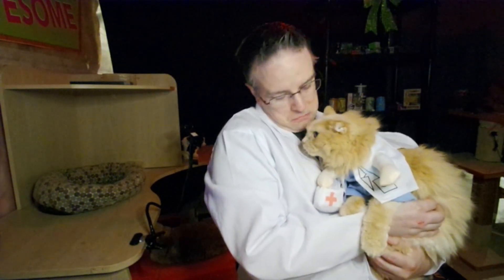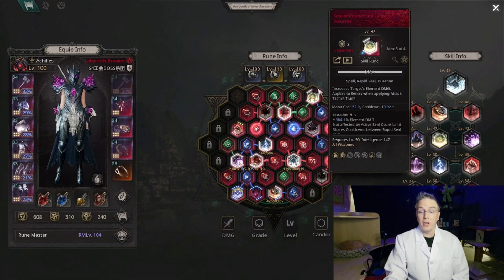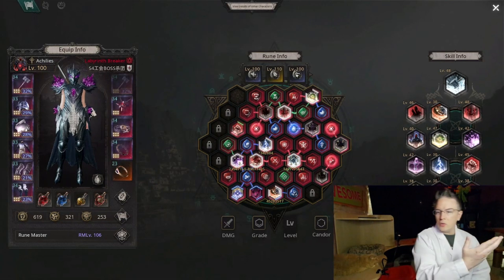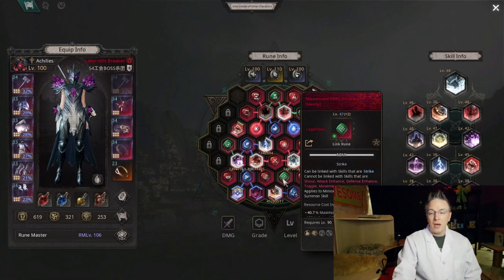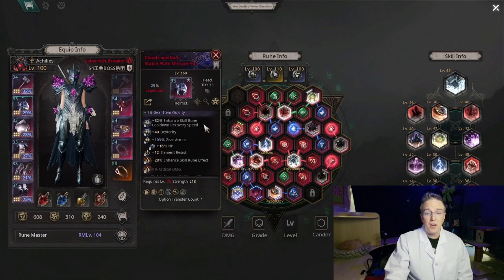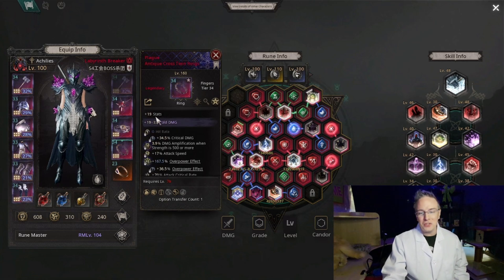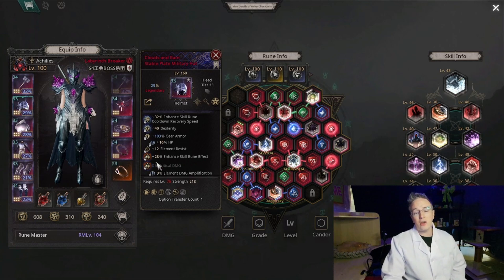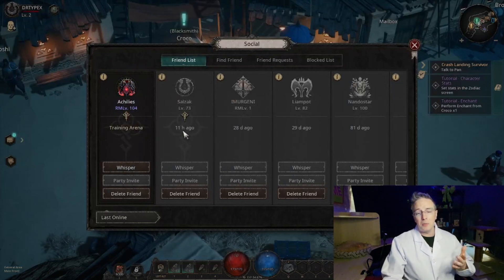Undecember build clinic (episode 4 - Achilies) - With Dr Dummy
If you have questions or just want to come hang out here is a link to my twitch, I am live pretty much every night between 12am'ish to 6+am'ish est